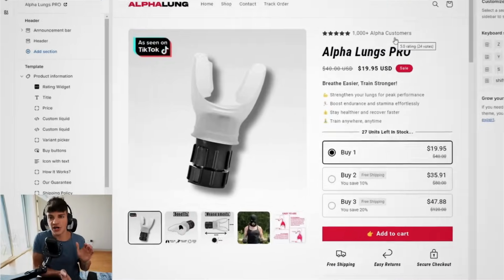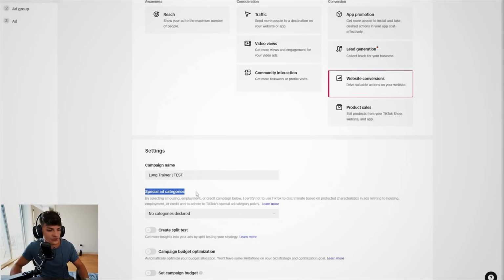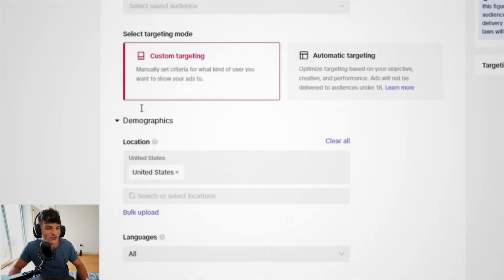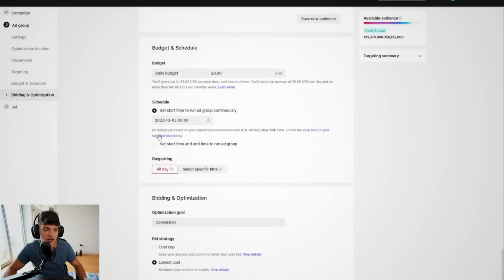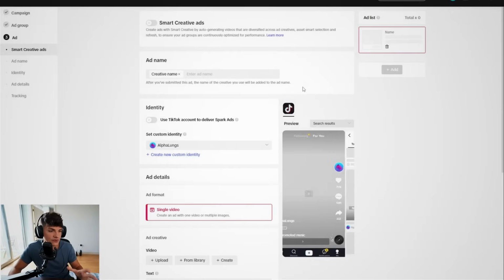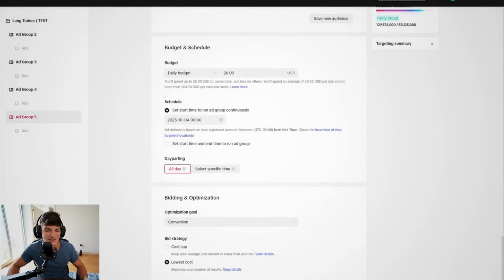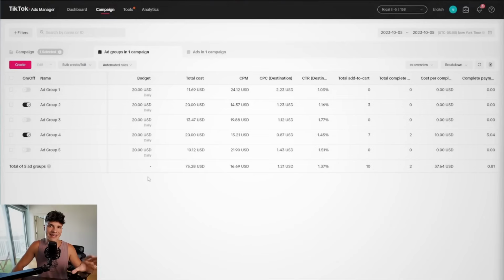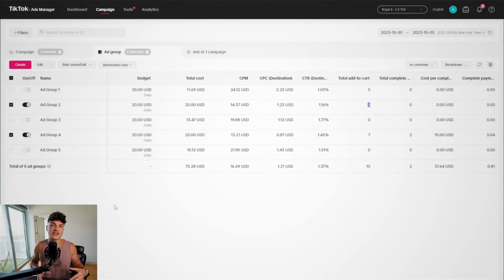My Updated TikTok Ad Strategy For Dropshipping